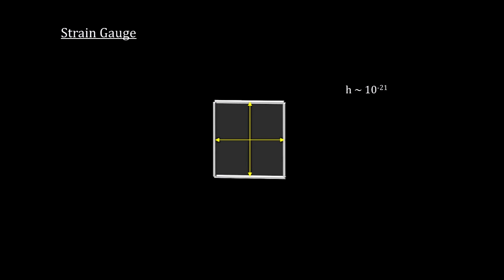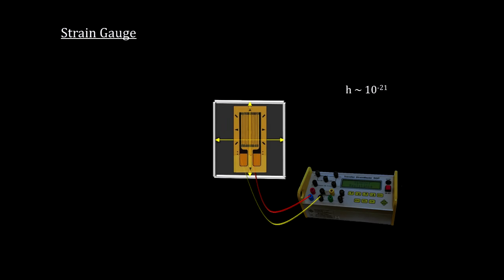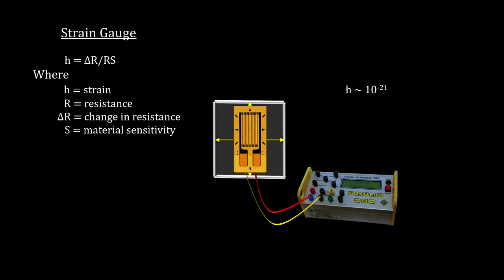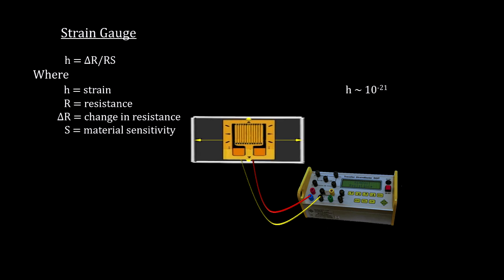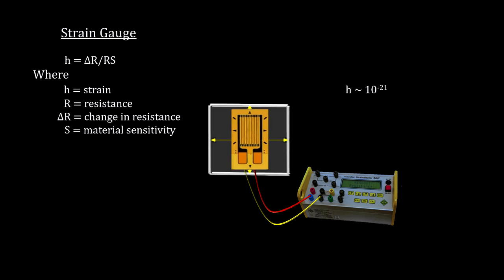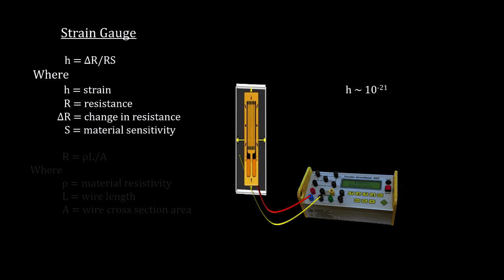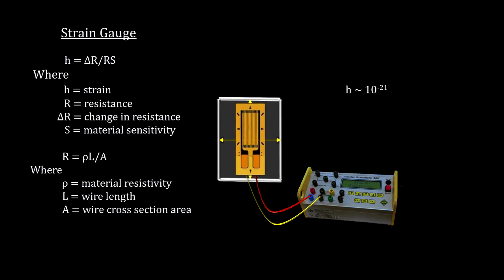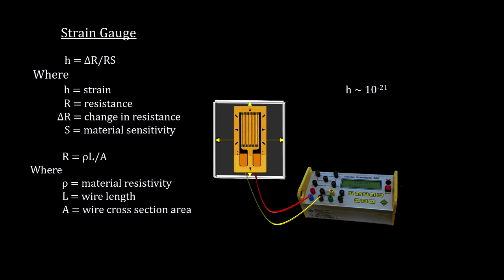Classroom Aid - Strain Gauge